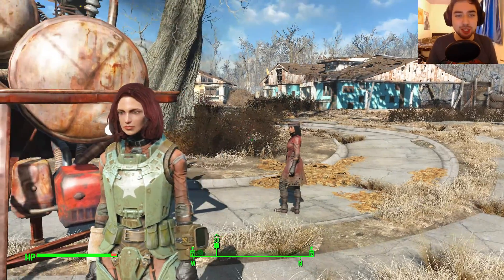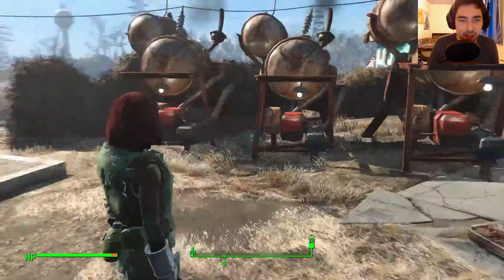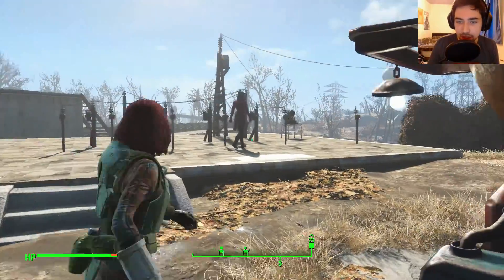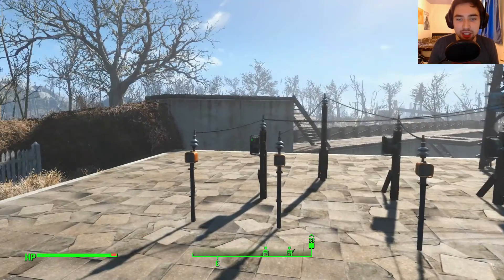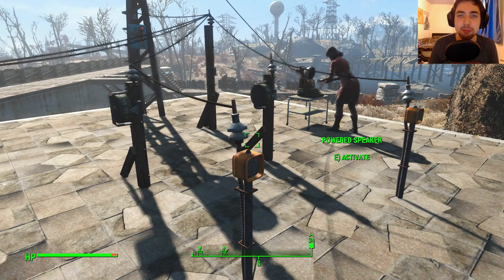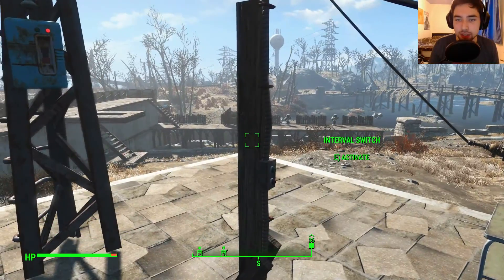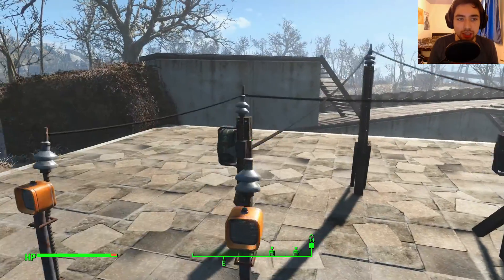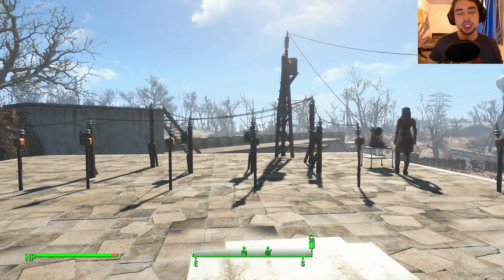Fallout 4 Advanced Speaker Sound guide update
A quick update on how I'm getting on with the Speaker blocks in Fallout 4.

Also a sneak peak of what's coming in the near future on my channel!

If you guys have any questions feel free to ask, and if you enjoyed the video please drop a like it's so nice to see people appreciating the videos I make.